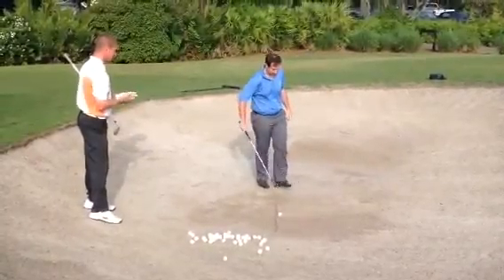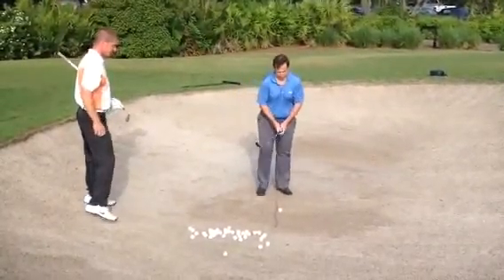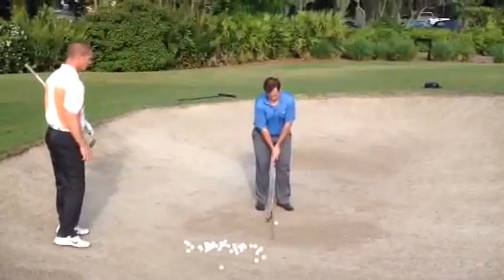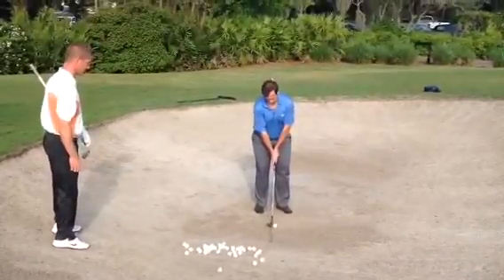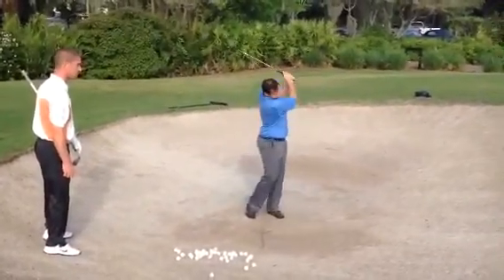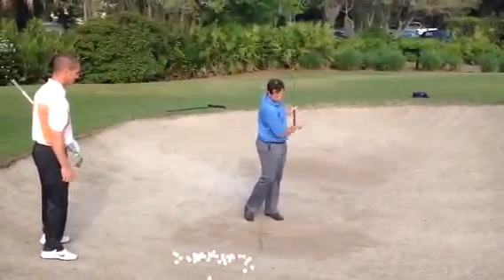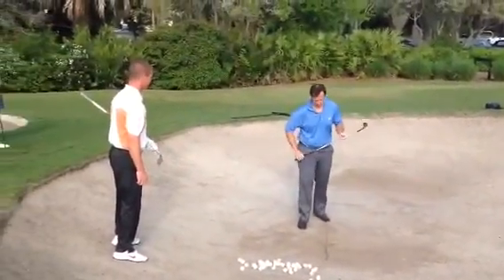bunker- in-lesson practice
Bunker Clinic beginning